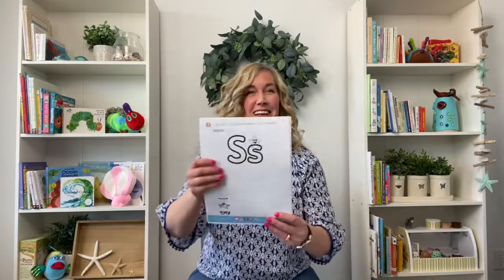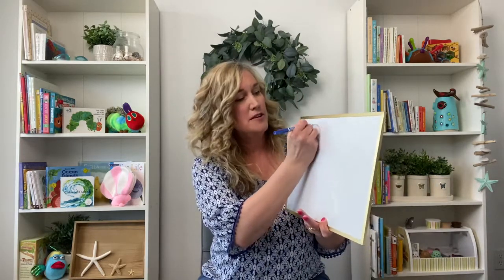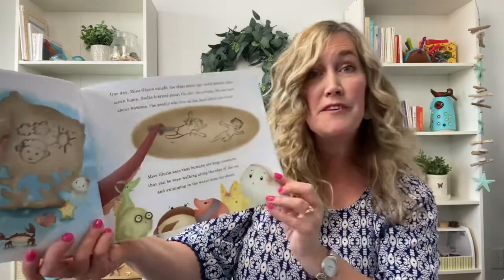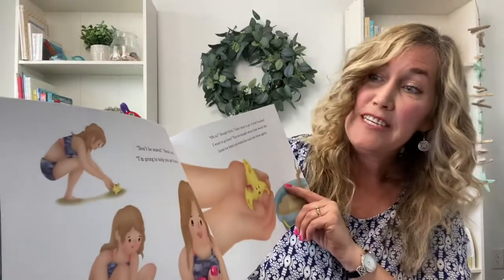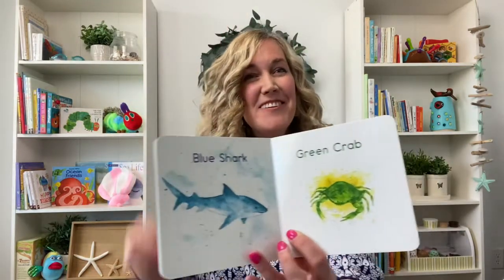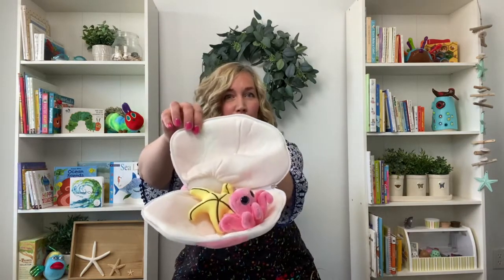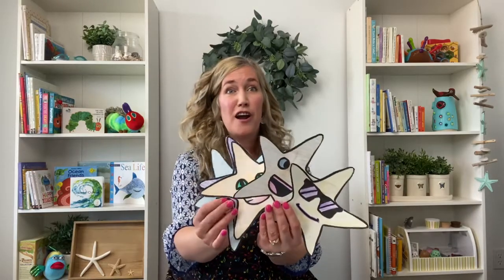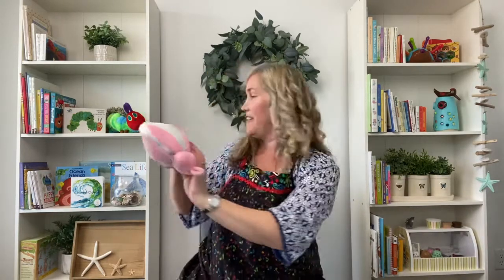“Sammy Starfish” Letter S (4th) Preschool Fun Kids Story Read aloud/ Music/ASL with Miss Kristi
Join Miss Kristi in learning about the letter S! We will sing  fun songs, read fun  books and learn some ASL!

I will be introducing the letters of the alphabet phonetically to help kids learn how to blend sounds and learn to read sooner.  Letter S is the fourth phonetic letter.
So far we have learned letters  M, A, P and now  letter S. For the best results in helping your kids learn to read phonetically follow the order I am teaching since it builds on each letter.

Here is the link to free activity worksheet printables on my new website!

Here is my friend Laura's website to purchase Colorful Ocean Rhymes When Signed